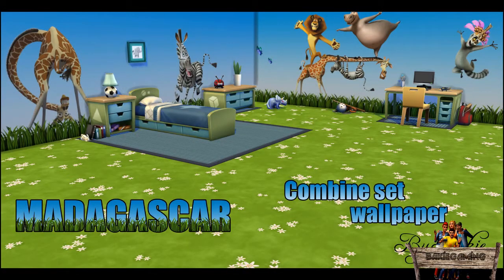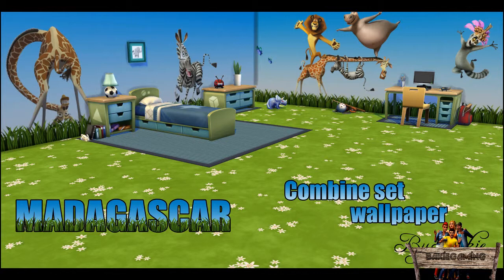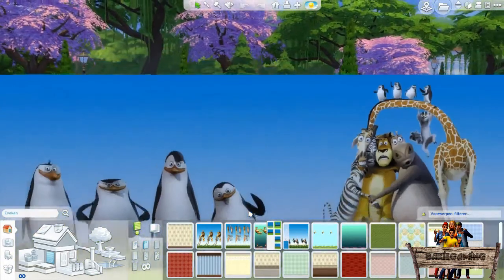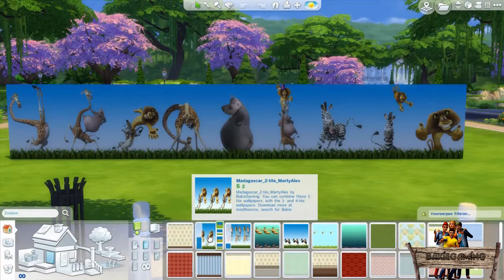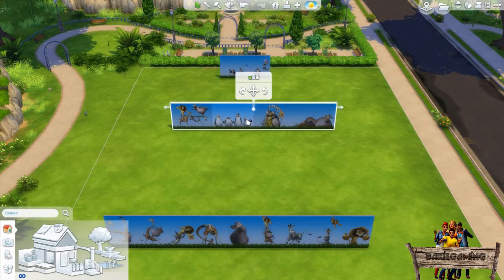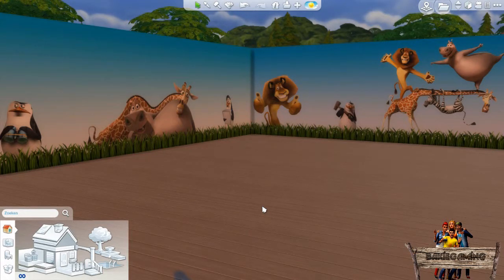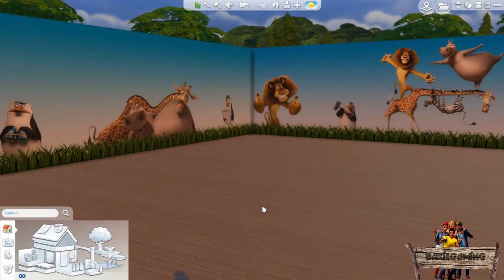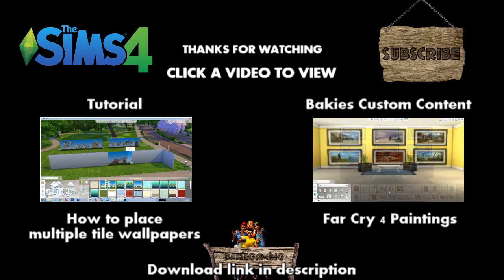Bakies The Sims 4 Custom Content: Madagascar Multiple Tile Combine Set Wallpaper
In this video I will show you my Madagascar Multiple Tile Combine Set Wallpaper.
This set includes the normal 1-tile wallpapers, but also seamless 2-, and 4-tile wallpapers. All with different characters from DreamWorks Animation: Madagascar

This wallpaper was made using WallEz. This program is not supported anymore and I don't recommend using it.

If you have any question don't be afraid to ask below in the comments.
Tips and/or constructive criticism for my next videos, are welcome in the comments too!

CREDITS:
• De Sims 4 made by EA
• WallEz made by Granthes